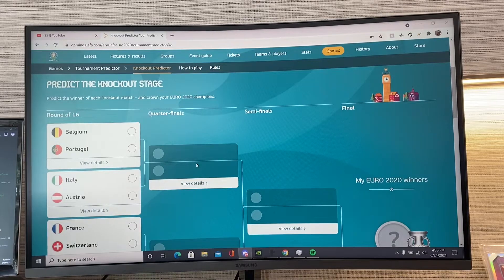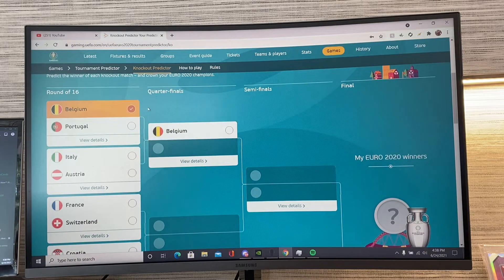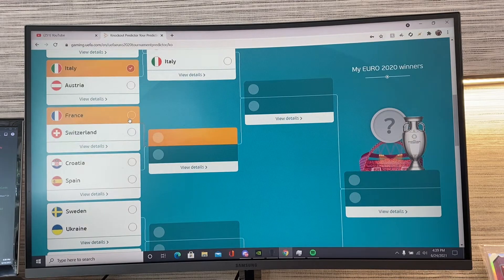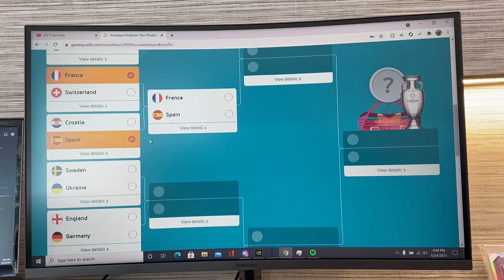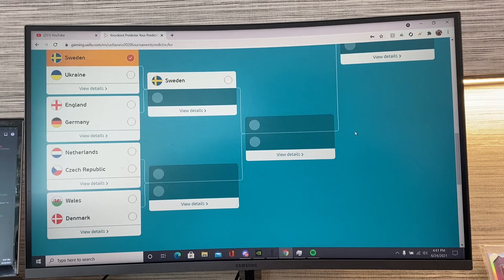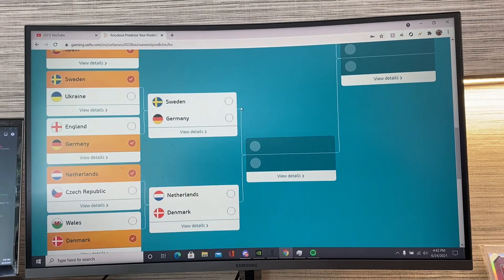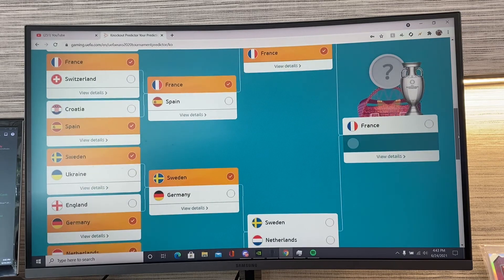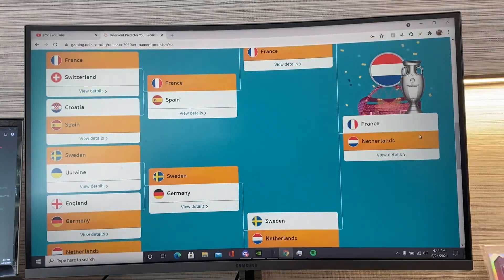Euro 2020 Knockout Bracket Pre RO 16 Predictions - Sweden Dark Horse!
2021 Video #53
Just a quick prediction video before the knockout stages begin for the Euro this year! Filmed and posted on Thursday June 24th, two days before the first games of the knockout stages begin. I will check up on my results sometime through or after and see how they play out! My three big points: Italy will NOT make it into the semis; Sweden WILL make it into the semis; Netherlands will WIN the Euro. Hopefully at least one of these happens! Let me know your winners and thoughts in the comments below!